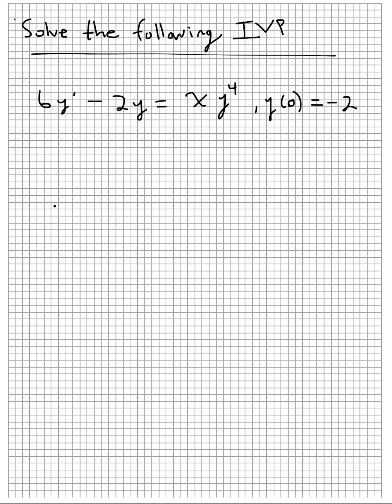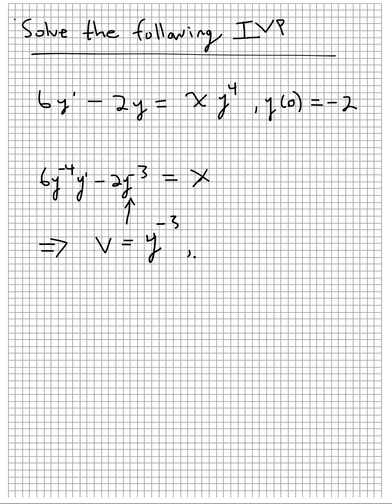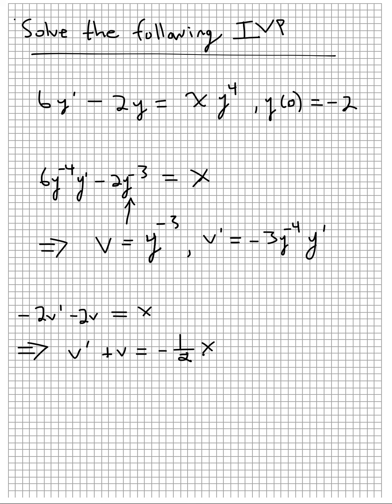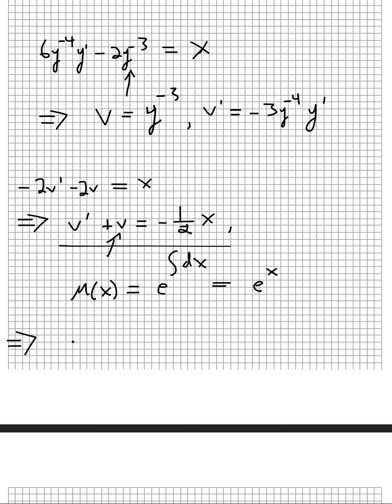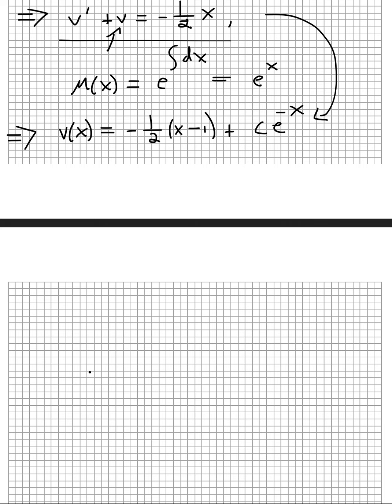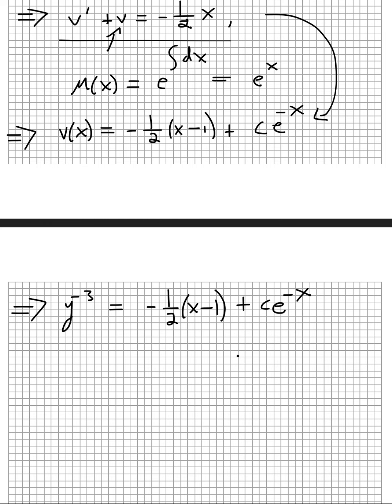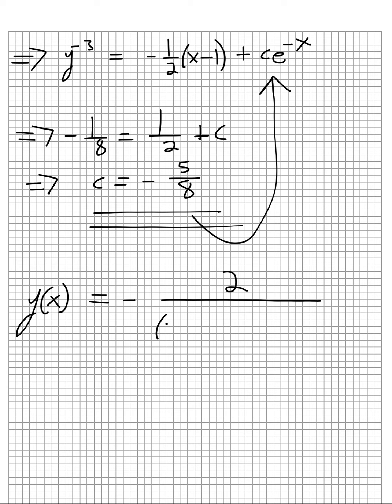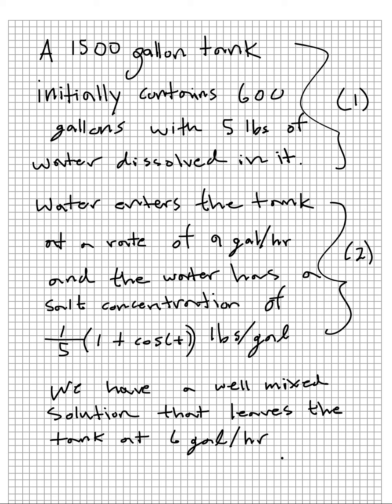apr20 lec7 pt1